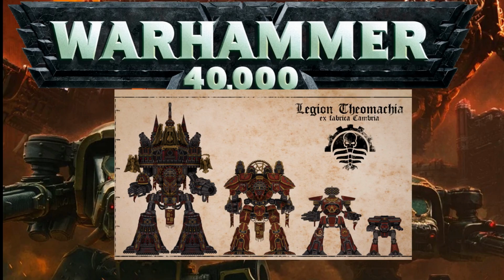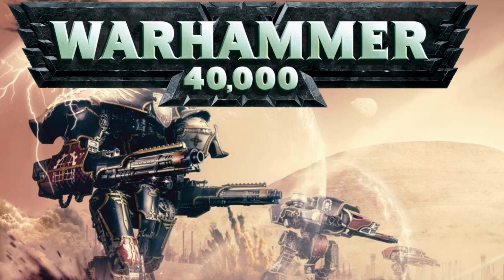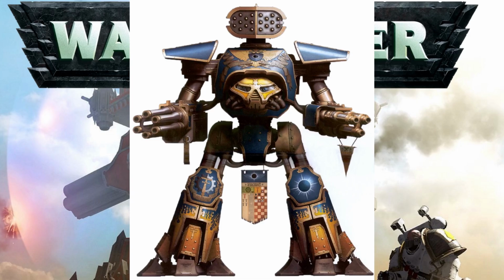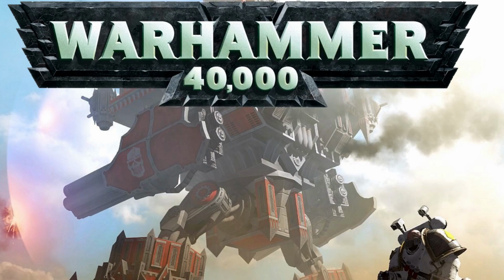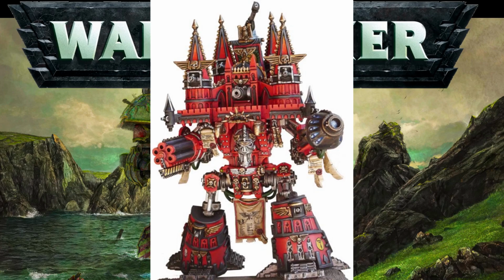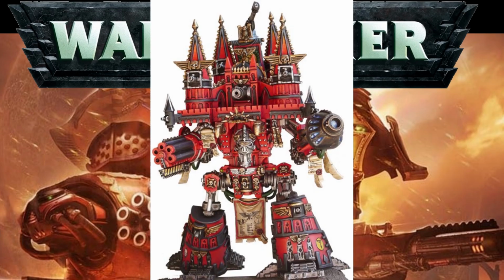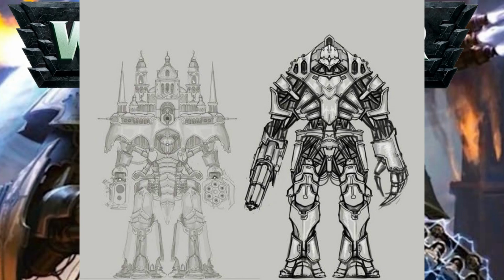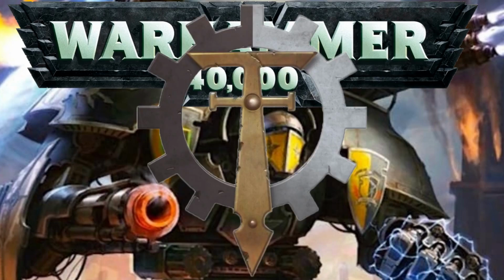Warhammer 40,000 for absolute beginners - The Titans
UK and EU only though...but the more you buy the closer I get to owning a Land Raider. I really want a Land Raider
US and Worldwide
Get some awesome dice!!!

Welcome to my guides for absolute beginners.  I'll take you from Noob to Master (more likely well trained novice but hey you learned something)
All videos are created and edited by me and wow video editing is time consuming.

Check out their other stuff here - don't need to link this but I will they deserve it

Equipment Used
A below spec computer and a reasonably priced TONOR mic.
I might spend some money on decent equipment if you watch the videos enough.
Both are free to download no hidden features behind paywalls, just fully free and ready to go so go grab them.